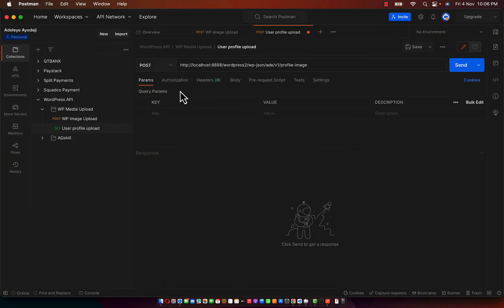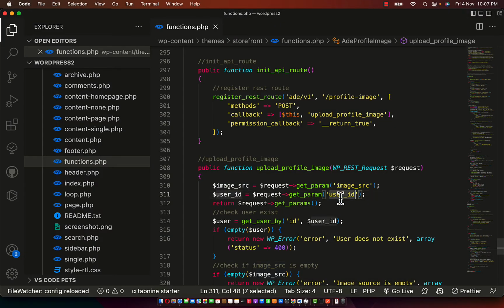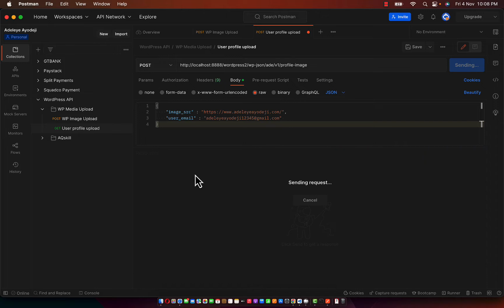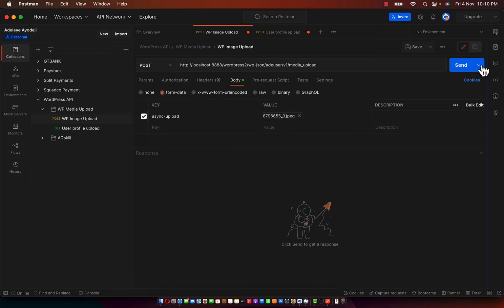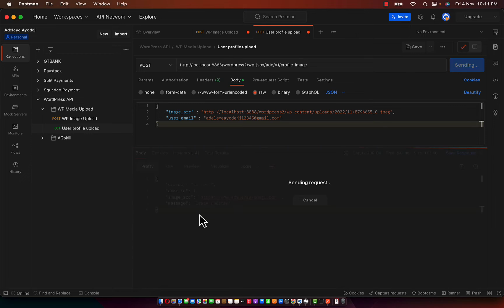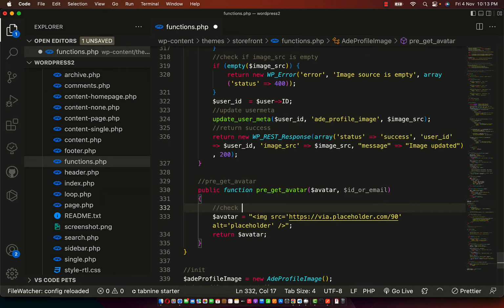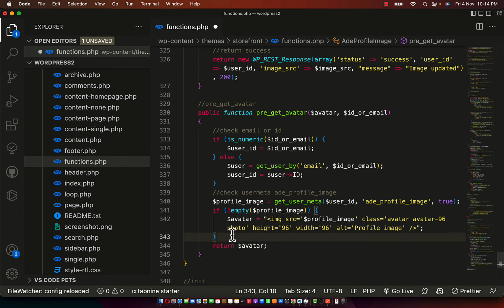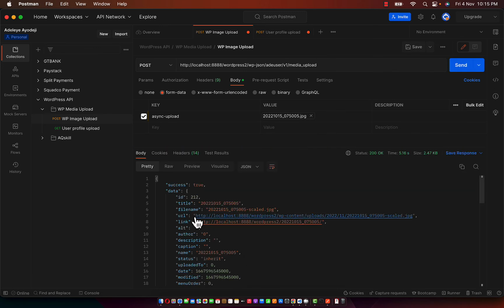How to upload User Profile Image in WP REST API | P2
Hey, guys are you looking for a simple way to upload a user profile image in WordPress.